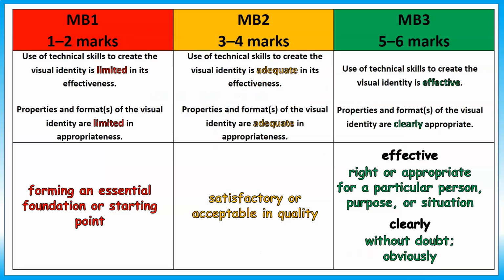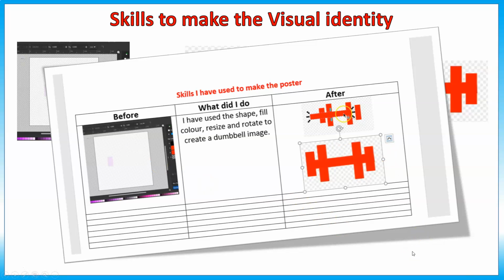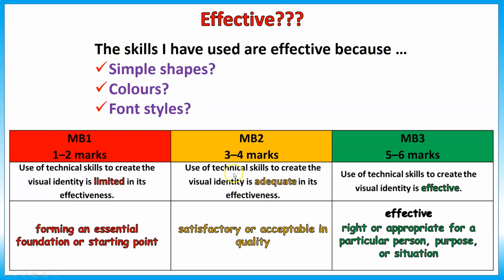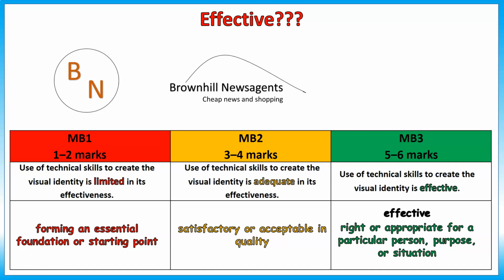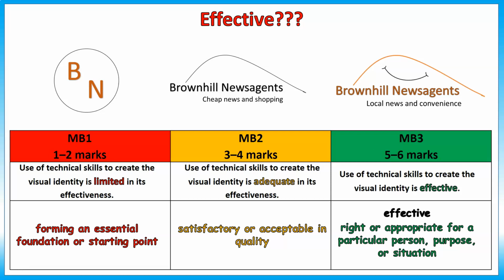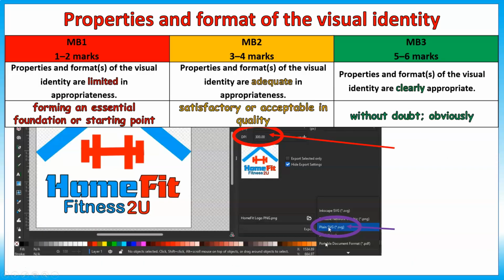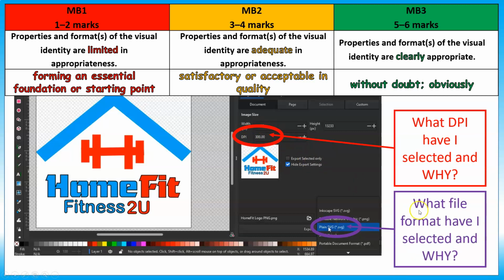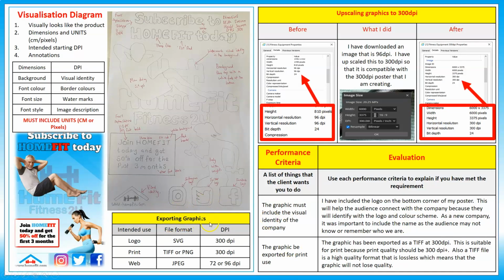9 Creating the visual identity DOWNLOAD THE TOOLKIT (LINK BELOW)